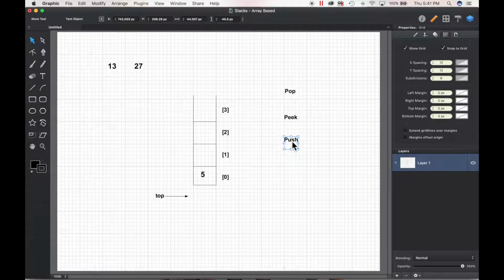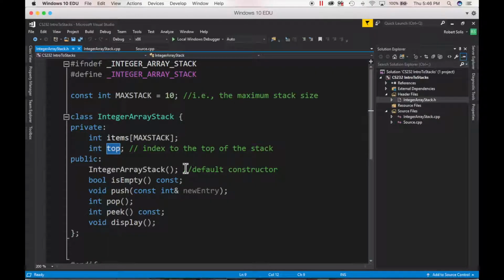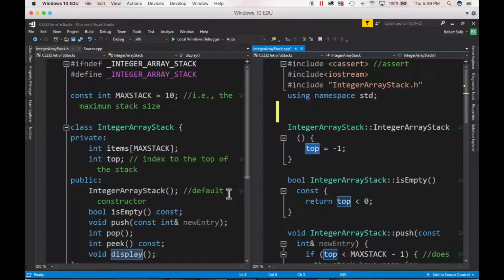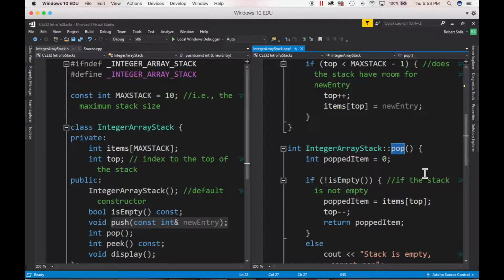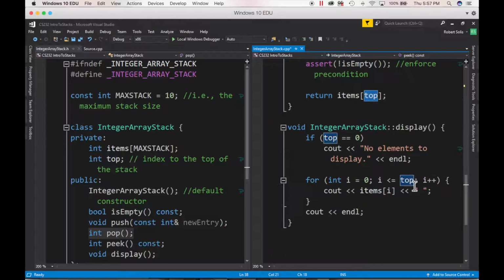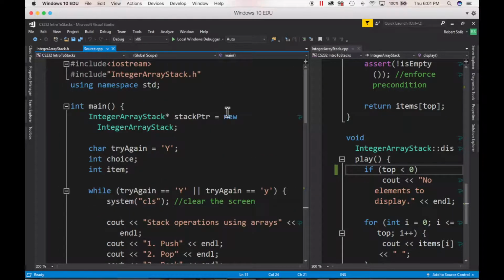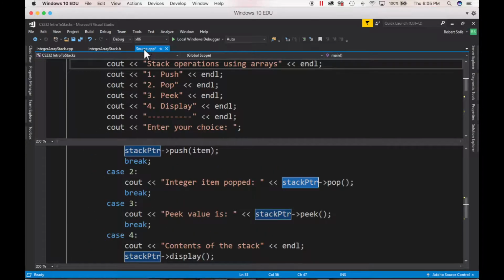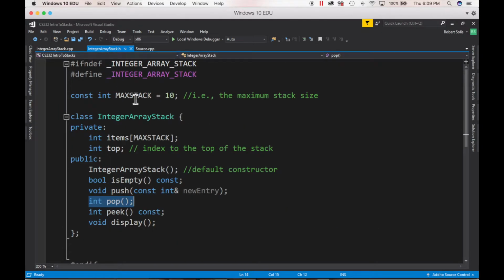CS232 Stacks Array Based